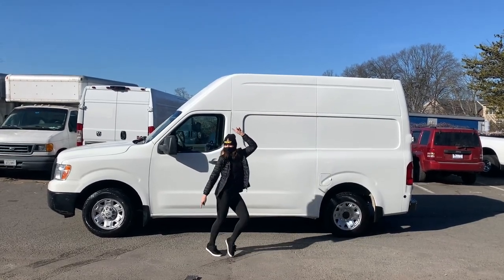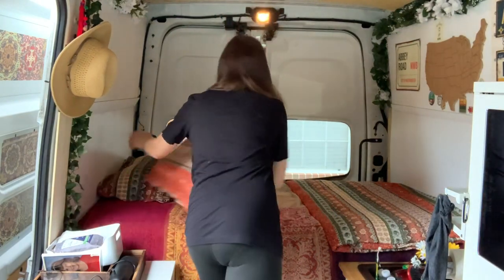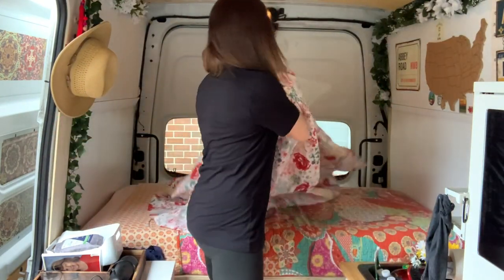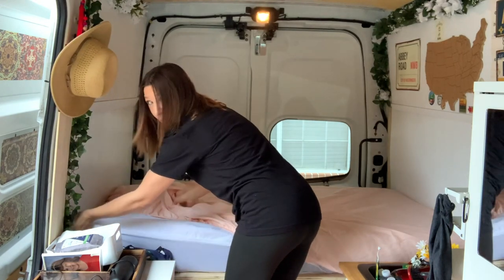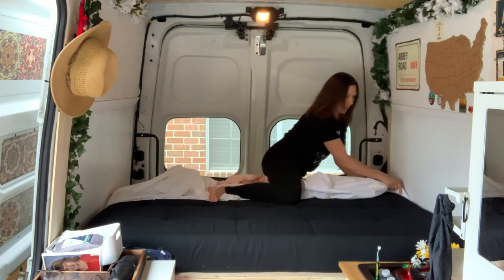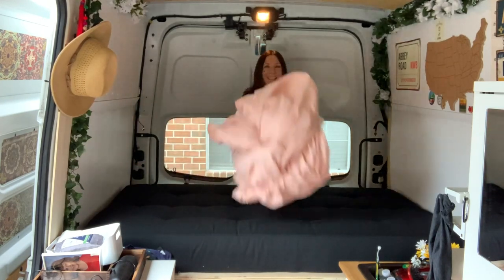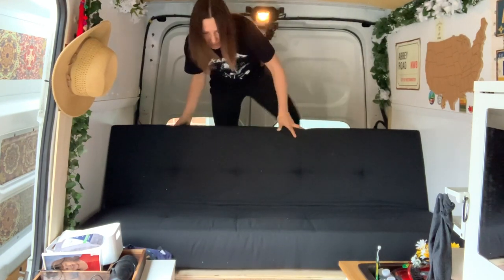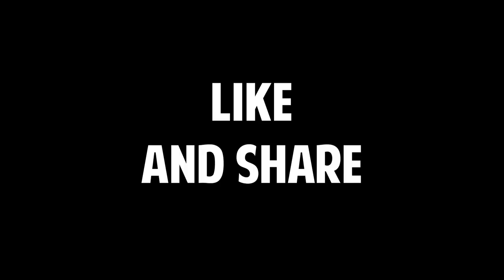How to convert an IKEA futon bed into a couch | Nissan NV2500 High Roof | Solo Cargo Van Conversion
Harriette's mommy shows you how to convert her IKEA Balkarp futon bed into a couch in her tiny vacation home on wheels.  Lots of blankets because she was visiting cold places during the winter and did not have a separate heater.  The futon is super comfy without the blankets when it's in bed form, and you don't feel the seam between the back of the futon and the seat area when it's down.

Video created using Adobe Creative Suite Premiere Pro
Filmed on an iPhone XR and iPhone 8
Storyboard, script, filming, editing and on-screen talent by me! Jennie Timar

Products in video:

IKEA Balkarp futon bed

My recommended products:

Sun Hat
Salomon Hiking Boots
Rechargeable Glow Stick
Tripod and Remote
Rechargeable Bicycle Lights
iPhone Case
Towel Car Seat Cover
Bicycle Rack for Car (fits two bikes)
Balaclava (2-pack)
Bicycle Barrel Bag
Camping Bulbs (3-pack)
Teva Wedge Flip Flop
Car Fridge
Three-Person Tent
Jackery 1000w Battery
Allen Premium Double Locking Bike Tray
Pop Up Tent
Sub-zero Sleeping Bag
Rechargeable LED USB Lights
Beatles Yellow Submarine Beanie
SlickLocks (check the Amazon store to find the specific set for your van make and model)
Viper Keyless Alarm System
Digital Laptop Safe
Fire Extinguisher
Smoke Alarms
Carbon Monoxide Detector
Siless Liner Sound Deadening Mat
MaxxFan Deluxe
Extension Cord
15 Amp Shore Power Plug Adaptor
Kilmat Sound Deadening Foil
Camco toilet
SMAD two-way 12v fridge
Truck cargo net
MaxxAir Fan
Extension cord
Rechargeable hockey puck light
All You Need is Love wall hanging
Boho quilt
Throw blanket
12v extension cord
Headboard stabilizer
Copper sink
Camco toilet
Camco toilet carry bag
Camco sink hose
Food-grade water jugs
Ottomon cover
Starry blackout curtains
12v extension cord
Toilet roll holder
Magnetic paper towel holder
Magnetic mirror